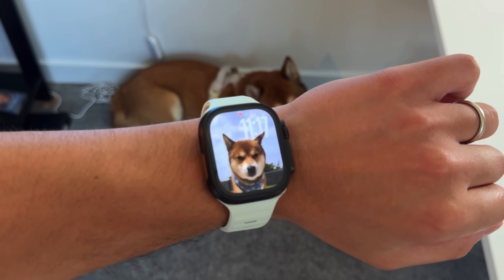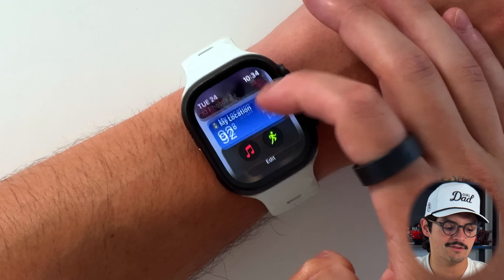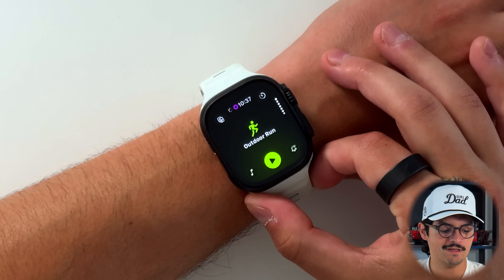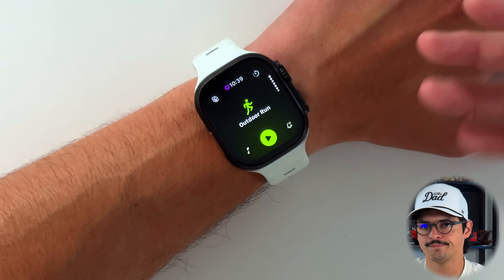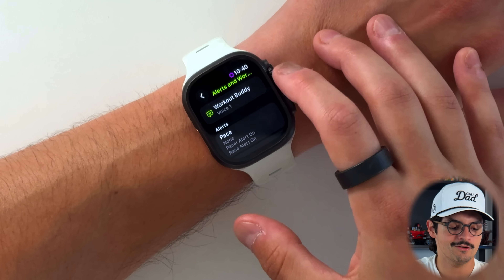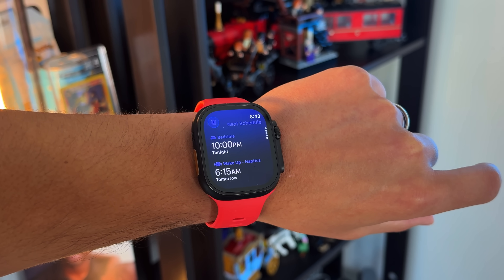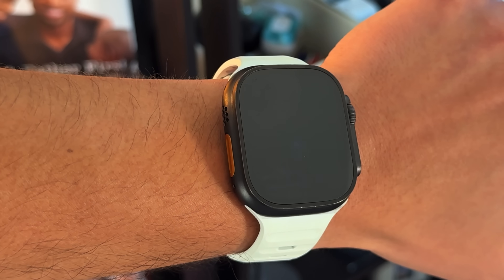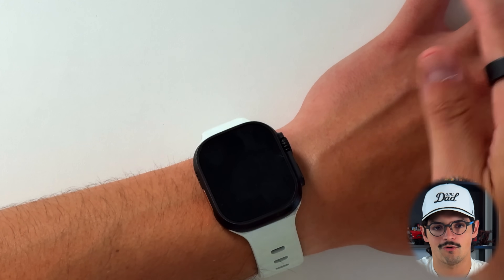Must Try WatchOS 26 Features | Ultra-Detailed Walkthrough!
WatchOS 26 is here! 🎉 Apple brings Liquid Glass design, Workout Buddy, Sleep Score, Smart Stack hints, and more to the Apple Watch. In this video, I break down every major change, what’s new, which models get support, and the features you’ll want to try first.

👉 Are you updating your Apple Watch to watchOS 26?

Best Deals:
Apple Watch 10
Apple Watch Ultra 2

⏱ Timestamps:
00:00 – WatchOS 26 release & overview
00:37 – Supported Apple Watch models
01:11 – Liquid Glass design & UI changes
02:58 – New wrist flick gesture
03:12 – Workout app redesign
04:36 – Custom goals & metrics
04:53 – Workout Buddy explained
07:11 – Sleep Score & Hypertension alerts
08:12 – Smart Stack hints & widgets
09:17 – Notes app on Apple Watch
09:33 – Messages upgrades (translations, backgrounds)
10:09 – Watch app refresh & wallpapers
10:43 – Final thoughts: quality-of-life update